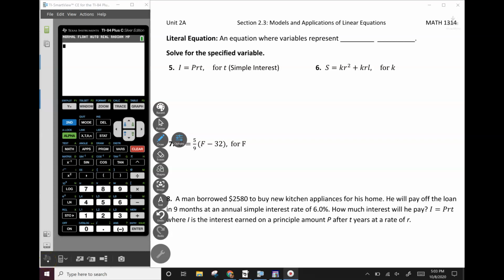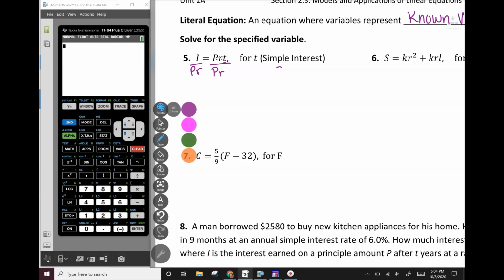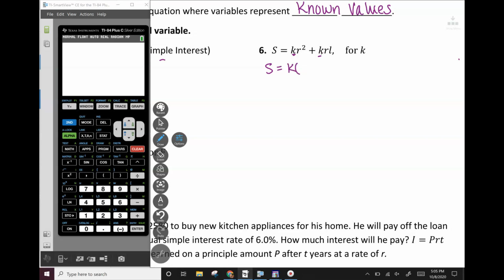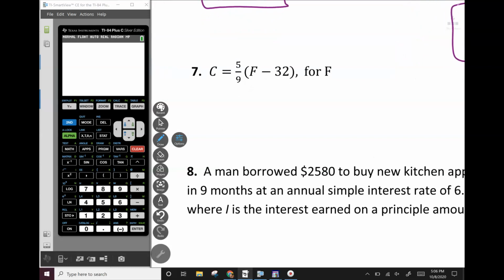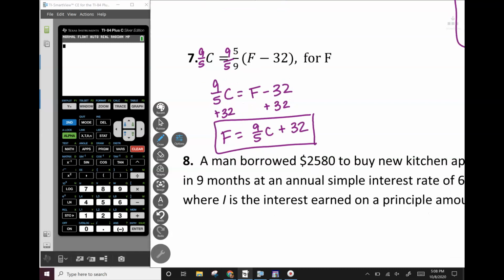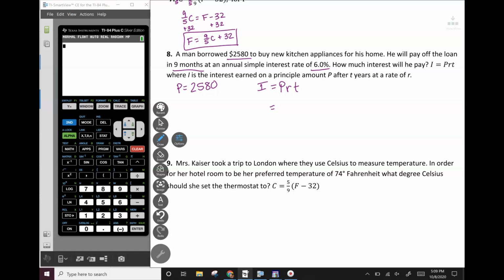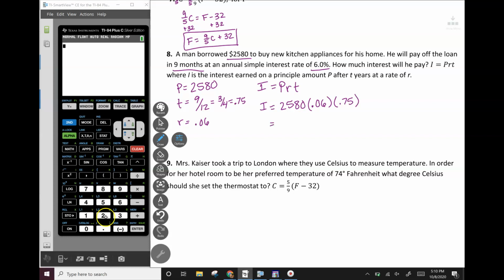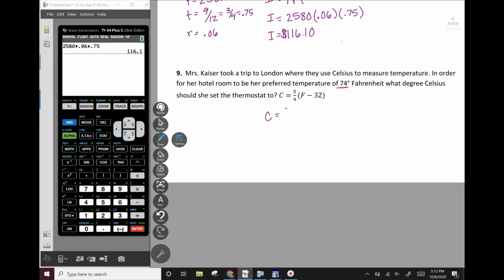2.3 Part 2: Literal Equations